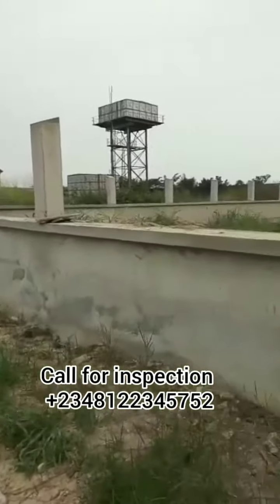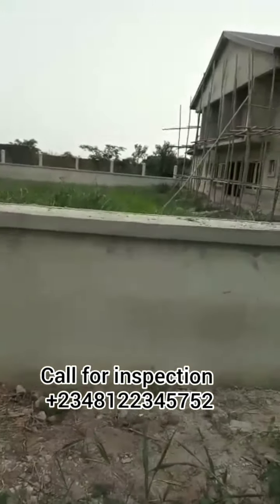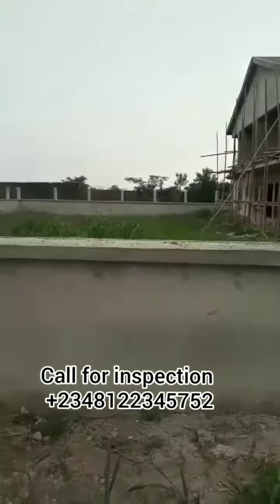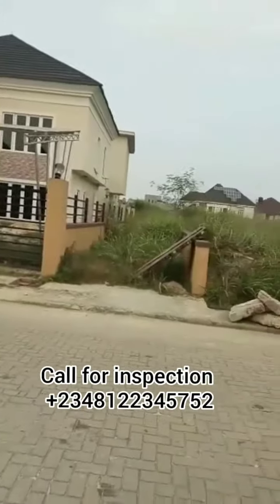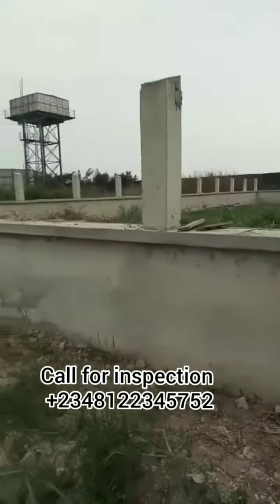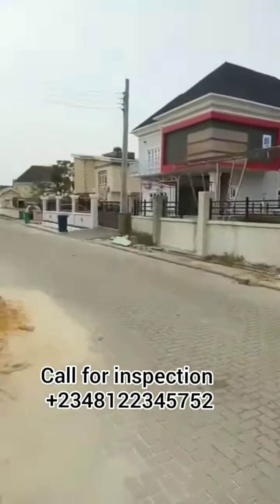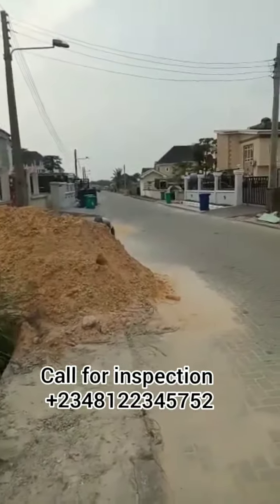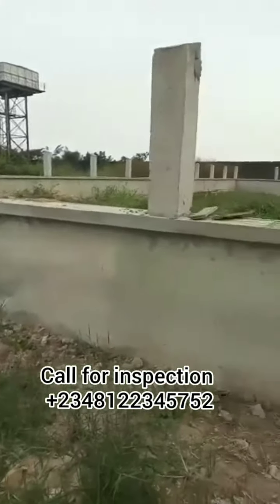1 plot of Fenced Land at Lekki Pearl GARDENS Estate, Sangotedo - Buy Land In Lagos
1 plot of Fenced Land at Lekki Pearl GARDENS Estate, Sangotedo

*658sqm* of dry fenced land within in a built up area located in pearl garden estate behind shoprite sangotedo lekki Lagos with access road tarred from the express to the land.

Price: *22m*

We have more properties Available for Sale within Nigeria.

Inspection is FREE